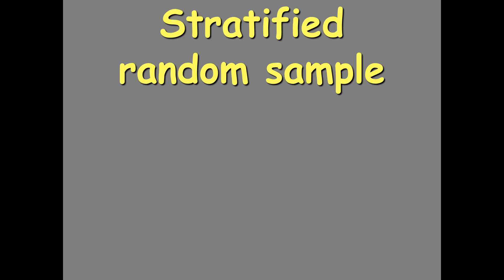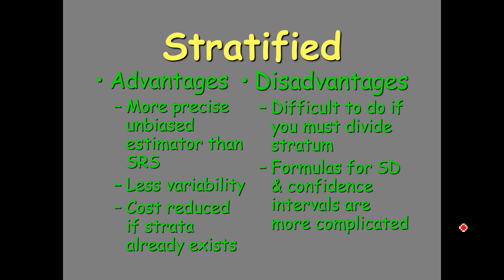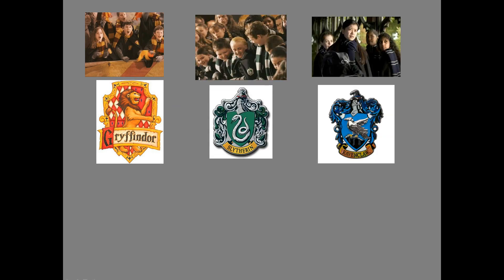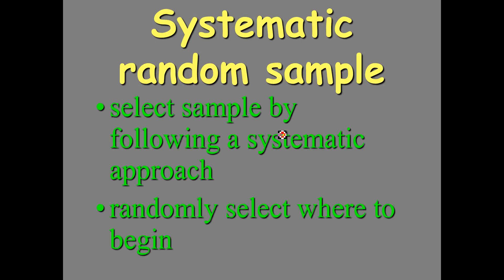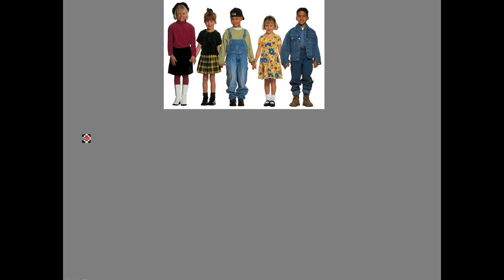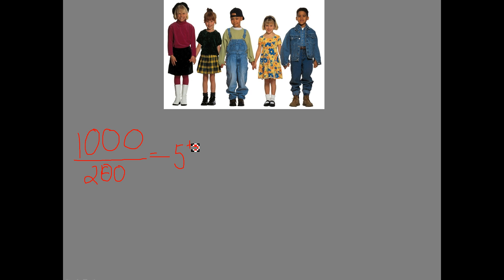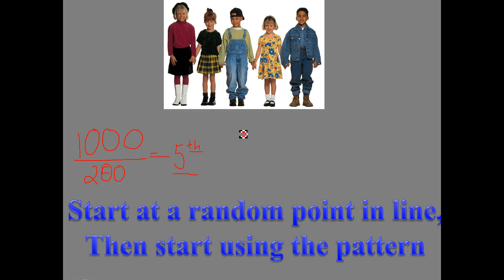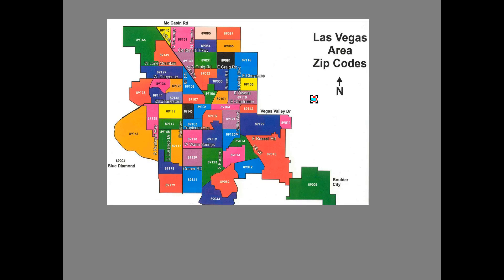Sampling Methods in AP Stats: Stratified, Systematic, and Cluster Sampling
In this video, I discuss some of the lesser used sampling methods in AP Statistics. While none of these methods are used as often as the basic Simple Random Sample, they are important to know for the class, and do show up on the free response portion of the AP Statistics exam routinely.